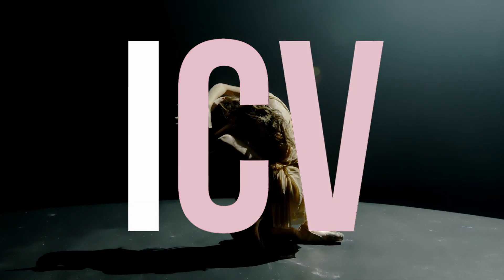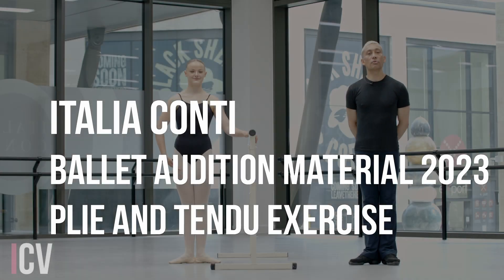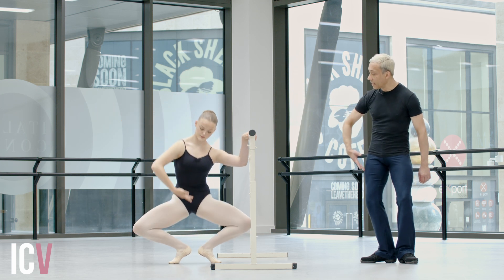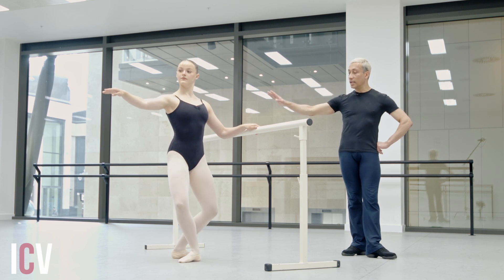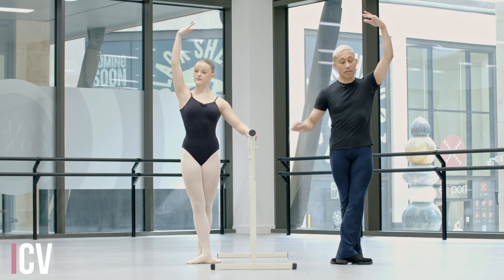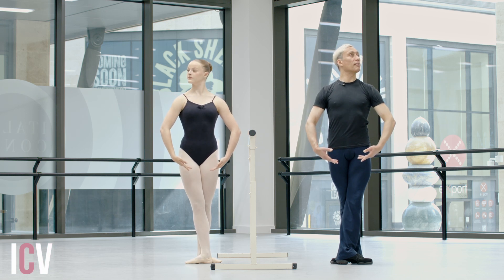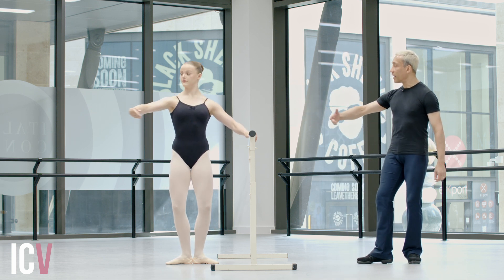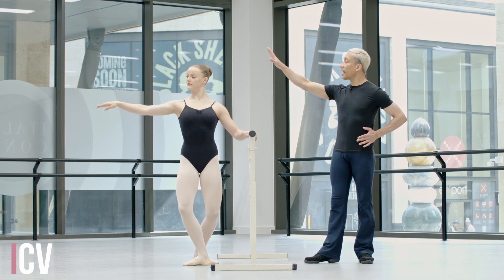ITALIA CONTI SELF TAPE AUDITION MATERIAL 2023 - BALLET PLIE AND TENDU EXERCISE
THIS VIDEO IS FOR SELF TAPE AUDITION SUBMISSIONS 2023
THIS VIDEO CONTAINS ONE OF THE BALLET EXERCISES NEEDED TO BE SUBMITTED FOR 1ST ROUND AUDITION TO THE ITALIA CONTI DANCE COURSE

Although we are confident that the information and exercises are beneficial, you the viewer assume all risk of injury, including death therefrom, in connection with your use of the information and programs provided by Italia Conti and Italia Conti Virtual.